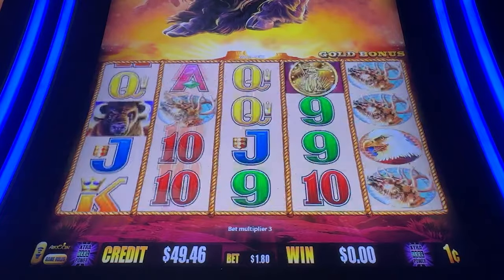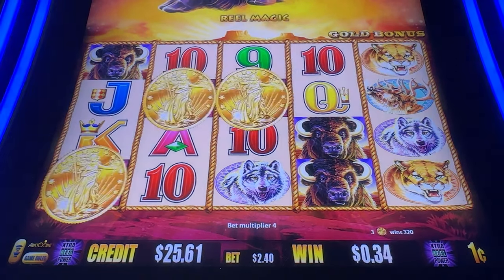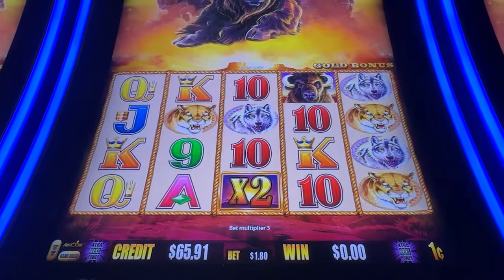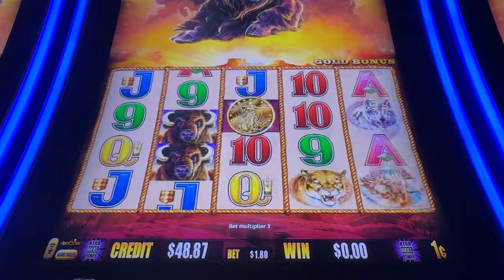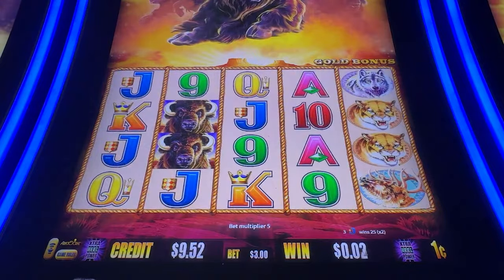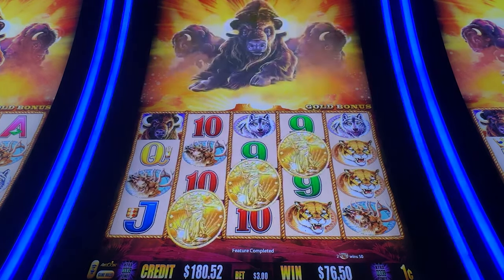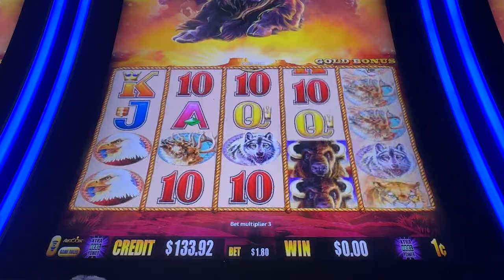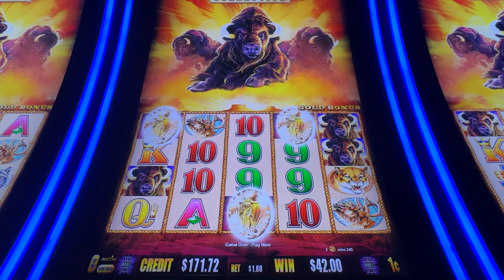Different Buffalo Bet Sizes: Which One Will Pay The Best?